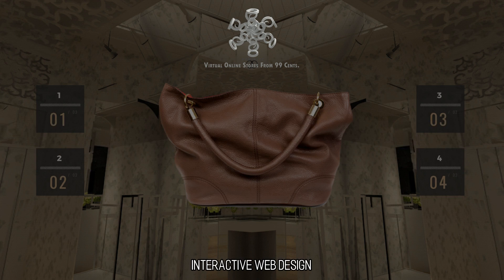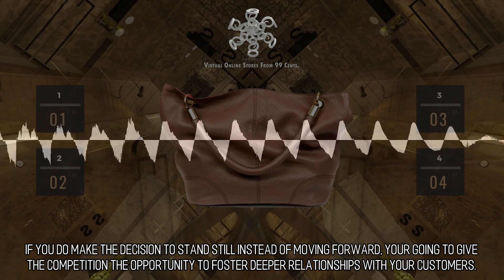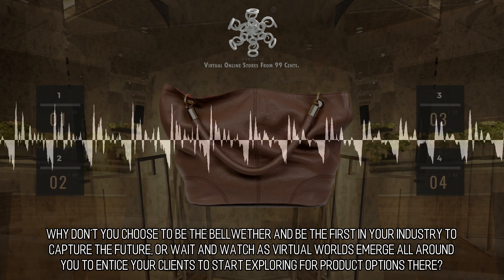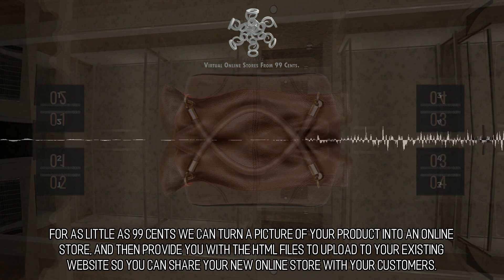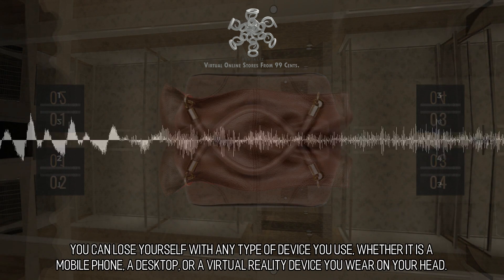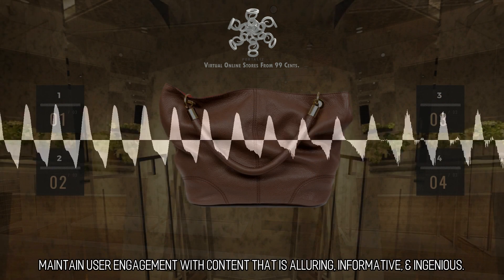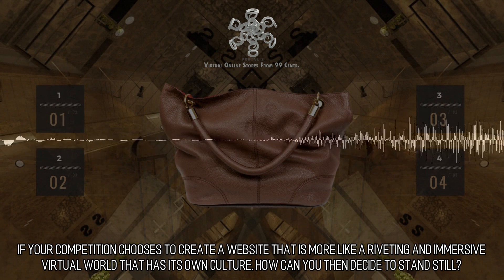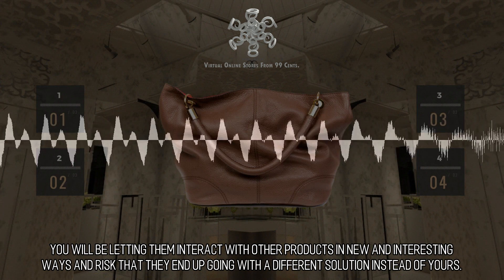Attractive and Artistic Online Stores :: Scene 1668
Interactive Web Design. We firmly believe that a two dimensional website on it's own is a like an 8-Track tape, or just like a fax machine. Today it's becoming increasingly harder for folks to just have a website that's a stationary brochure. If your competition decides to construct a website that is three dimensional and is like an immersive world, how can you do stand still? If you do make the decision to stand still instead of moving forward, your going to give the competition the opportunity to foster deeper relationships with your customers. You will be allowing your customers to interact with other products in new and interesting ways and risk that they end up trying a different solution instead of going with yours.  VR in Advertising. Why don't you choose to be the bellwether and be the first in your industry to capture the future, or wait and watch as virtual worlds emerge all around you to entice your clients to start exploring for product options there? For as little as 99 cents we can turn a picture of your product into an online store, and then provide you with the HTML files to upload to your existing website so you can share your new online store with your customers. to learn more.